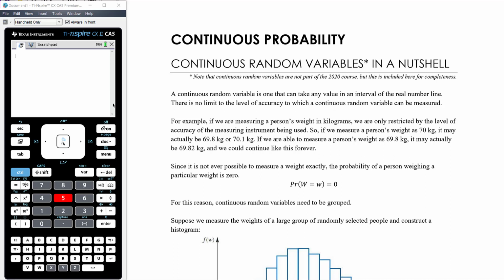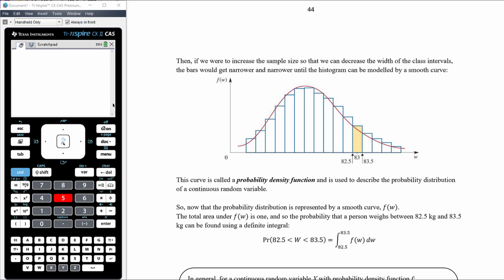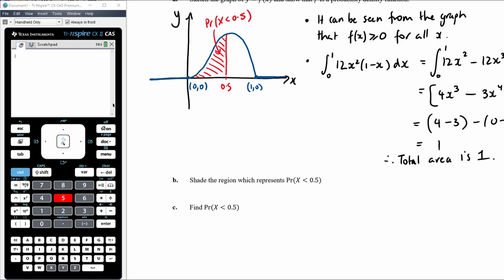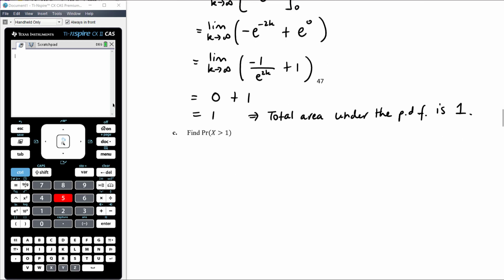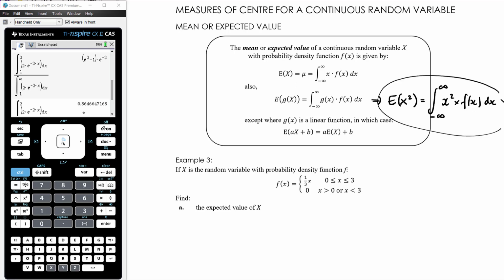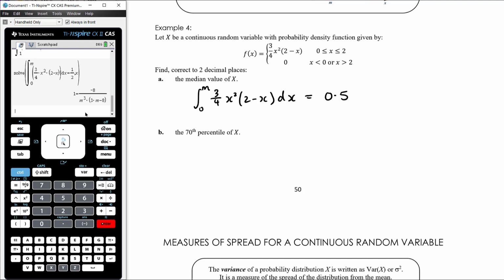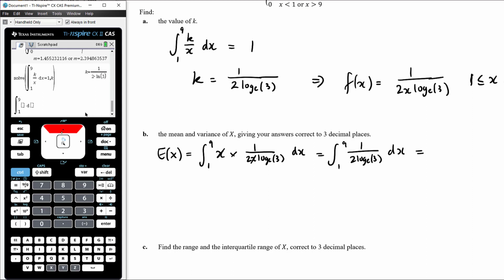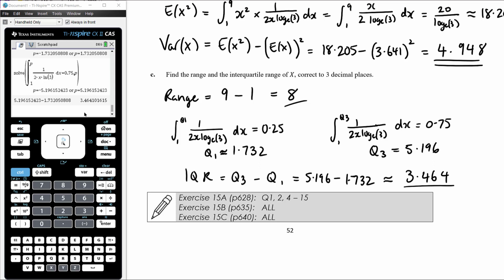Continuous random variables in a nutshell | Unit 3 and 4 Maths Methods (2020 only)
This video was posted in 2020 when discrete random variables was removed from the course due to COVID. This video was provided as an abridged summary of discrete random variables, in order to give some context for the content that remained in the course.

In 2021, this content returns to the course, and I have now added three separate videos explaining these concepts more fully:

My Year 12 VCE Mathematical Methods class are working on the fourth and final Area of Study: Probability and Statistics. Note that in 2020, this Area of Study has been cut down from what is usually in the Study Design.

In this video, we discuss the concept of a continuous random variable and the probability density functions that describe these variables. We learn how integration is used to calculate probabilities and we also look at how to calculate the mean, median, variance, standard deviation, range, and interquartile range of a continuous random variable.

In 2020, continuous random variables are no longer an examinable part of the study design, however, this theory provides important background for the study of the normal probability distribution, which is an example of a continuous probability distribution, and which remains in the course in 2020.